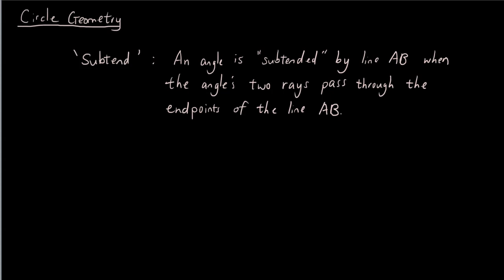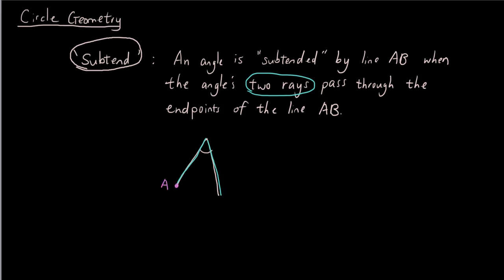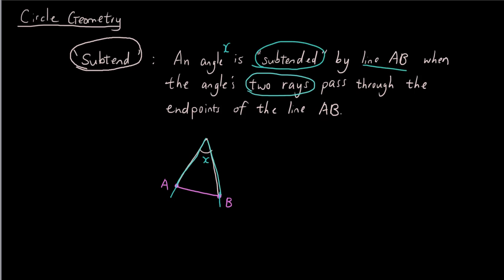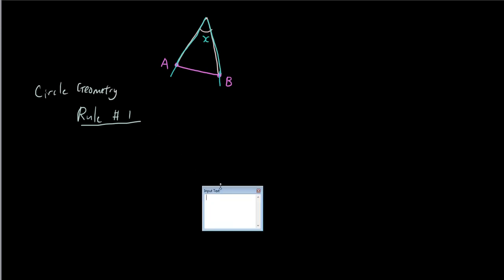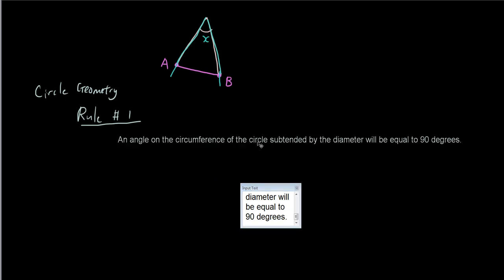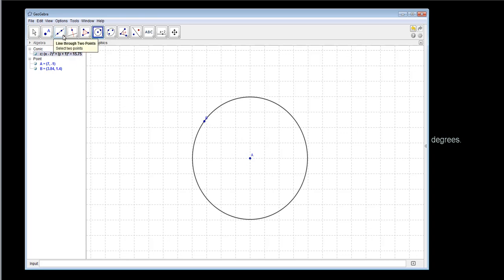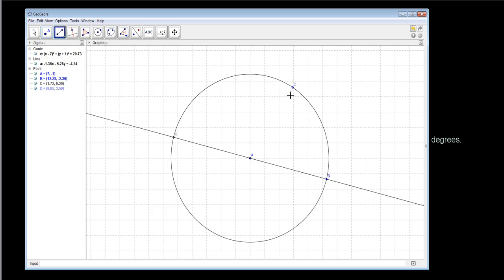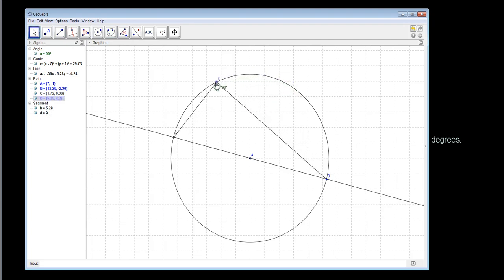Circle geometry lesson 1 with Geogebra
In this lesson we use Geogebra to show you why the angle subtended by the diameter in a circle will always be 90 degrees (also known as angle in a semi circle is 90 degrees).
We also explain the term "subtend".